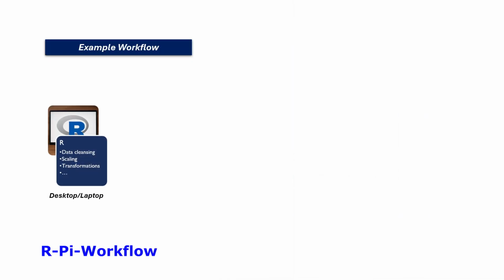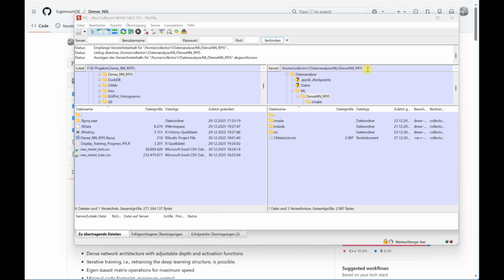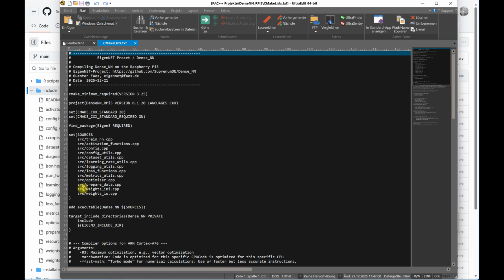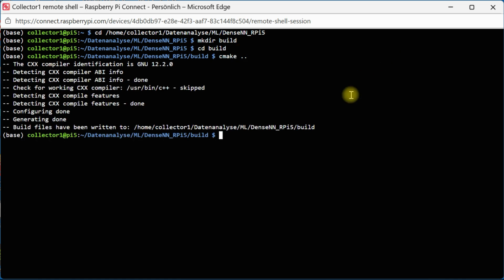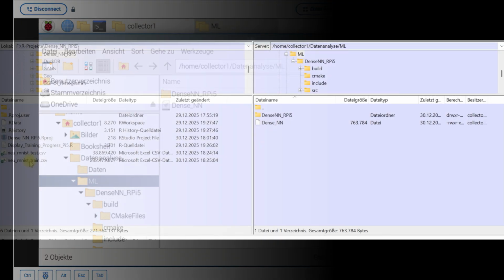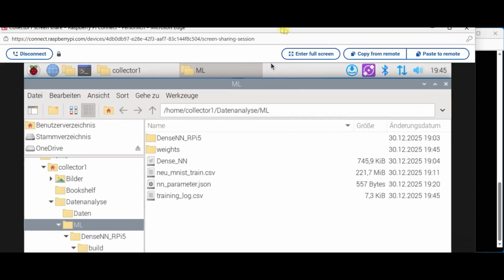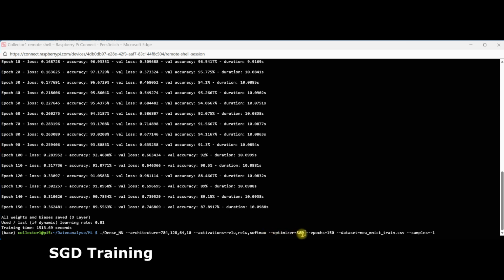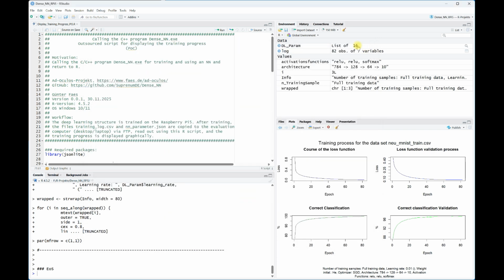Deep Learning Structures with Dense_NN on a Raspberry Pi5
This video describes how the efficient and lean C++ program Dense_NN can be used on a Linux system. To do this, Dense_NN is installed on a Raspberry Pi5 and the training of a deep learning structure is again demonstrated using the MNIST data set as an example.

The video is divided into the following sections:
00:00 Introduction
01:00 R-Pi-Workflow
01:43 Installation of Dense_NN on the Raspberry Pi5
03:06 Performing the installation
03:55 Training environment
04:23 RMSProp Training
05:07 Evaluation of RMSProp training
05:41 SGD Training
06:05 Evaluation of SGD training
07:17 Final Remarks